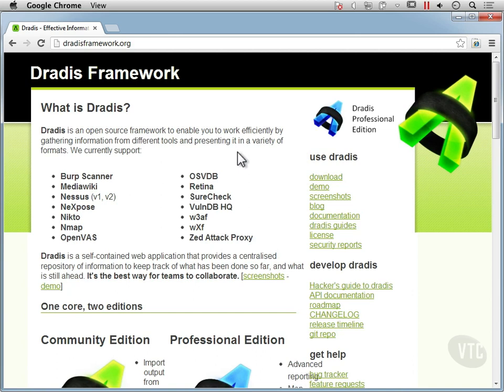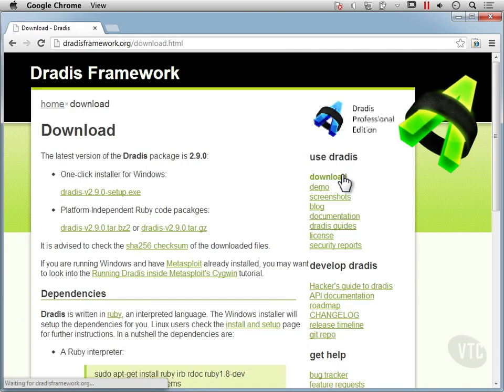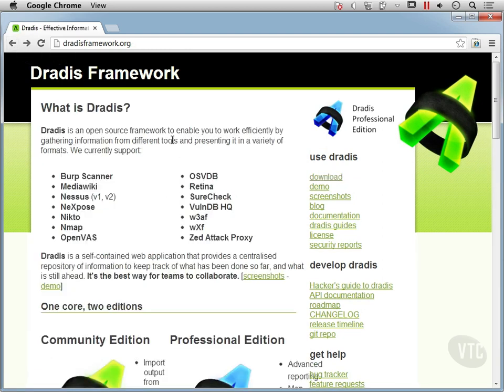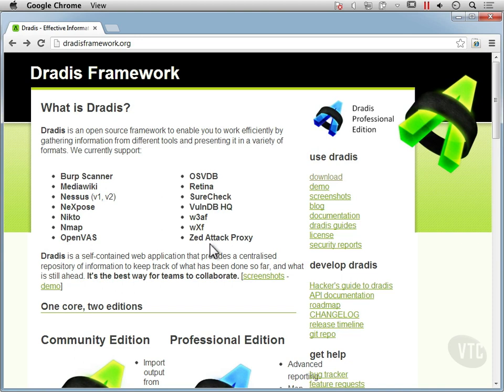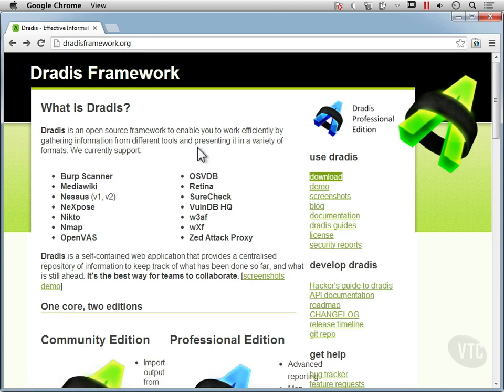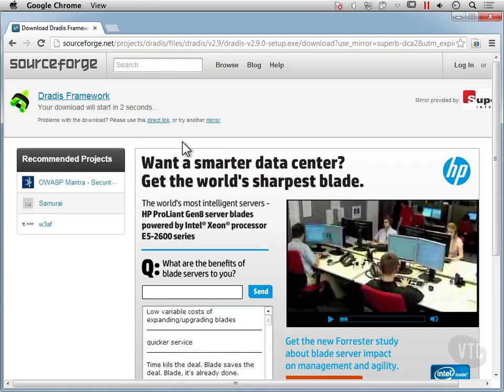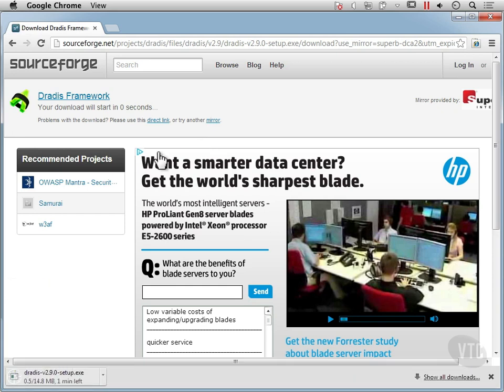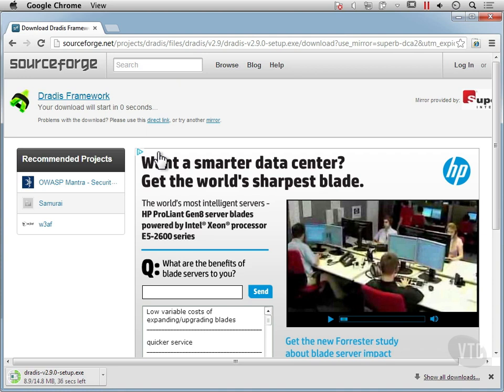02.Dradis - Results Tracking - 01. Acquiring Dradis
Advance Ethical HackinG